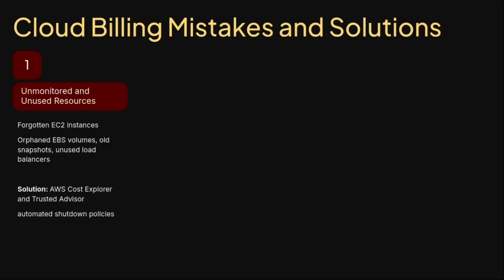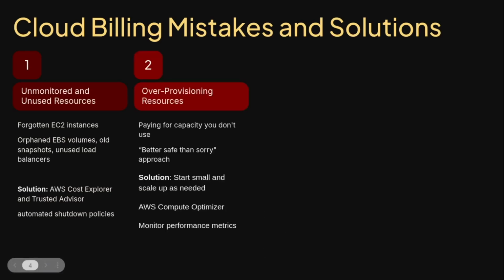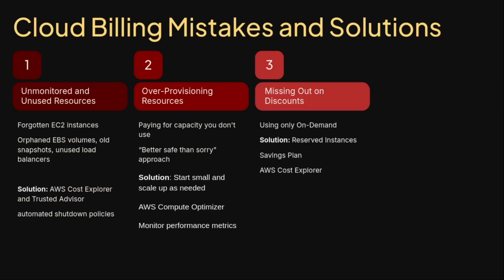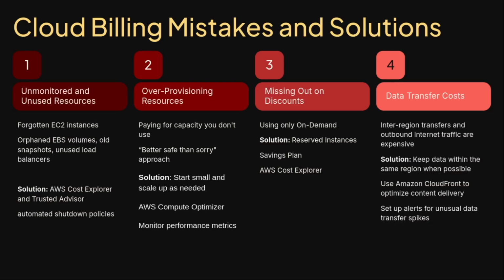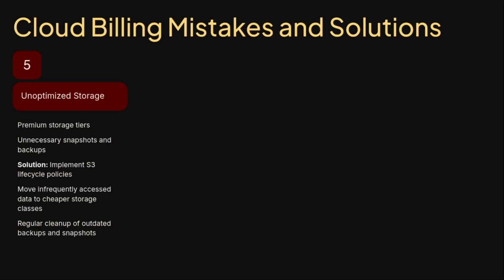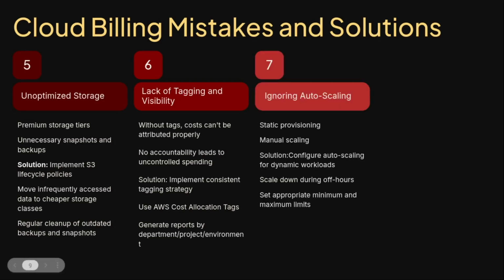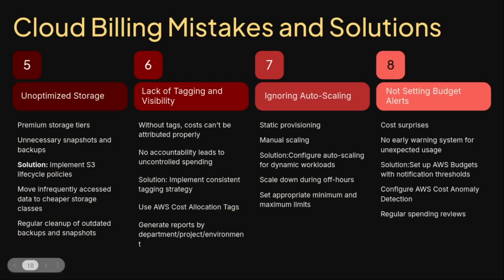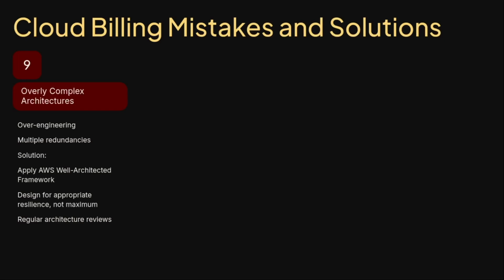AWS Spending Traps and How to Avoid Them by Lewis Sawe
Learn about the common ways you unknowingly waste money on AWS Cloud and the simple steps you can take to prevent these costly mistakes. I will share practical advice that will help you control your cloud spending without sacrificing performance or reliability.